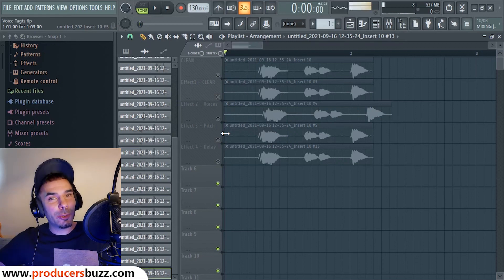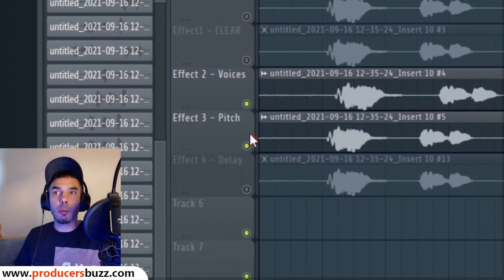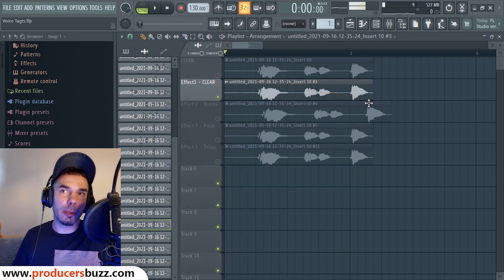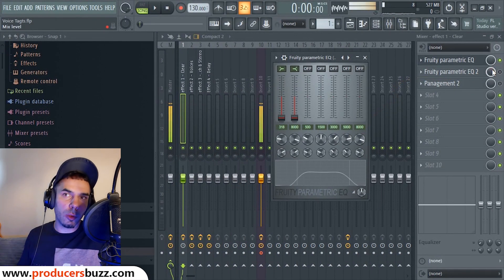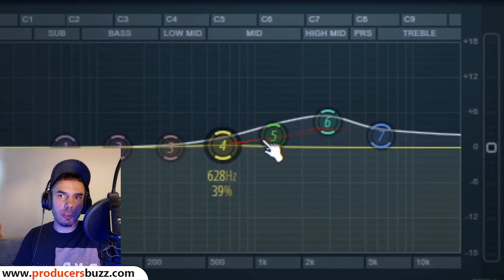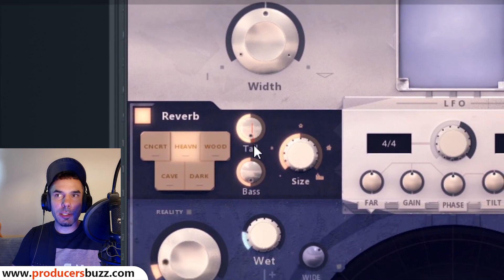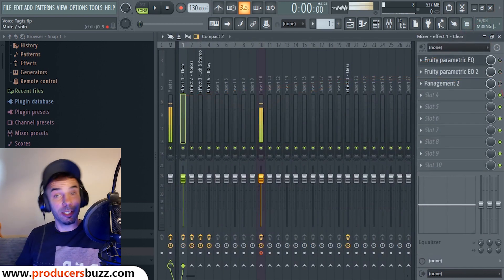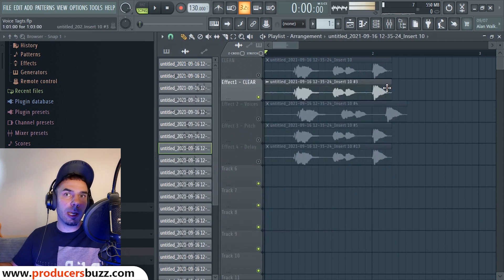4 Different ways to Make 🔥 PRODUCER TAGS | FL Studio Tutorial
So guys here are 4 different 🔥 ways you guys can make some amazing producer tags in FL Studio, I have put together this easy Easy to follow step by step, you might be asking yourself How to Make a Producer Tag in FL Studio? or What is the "BEST" Way to Make a PRODUCER TAG? this step by step tutorial on making 4 different producer tags.